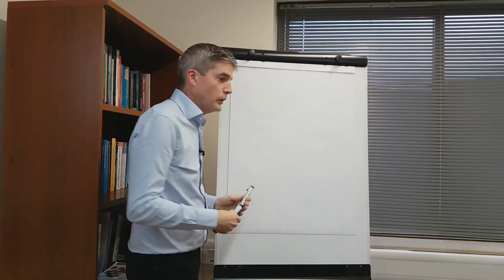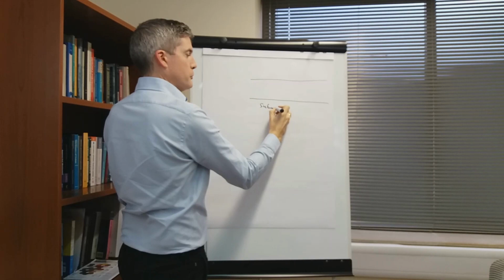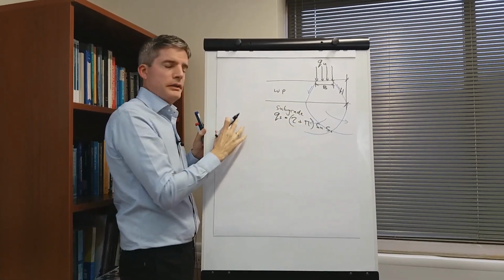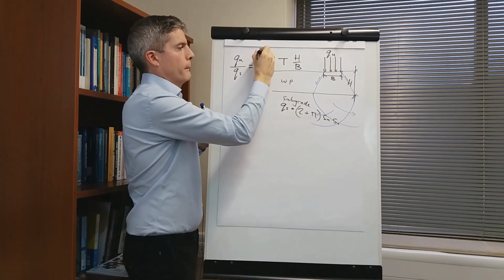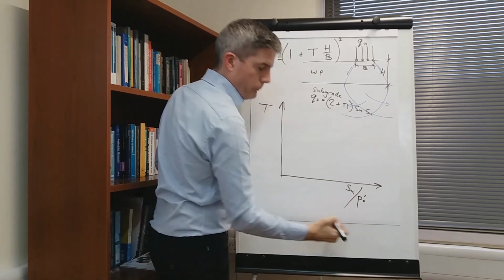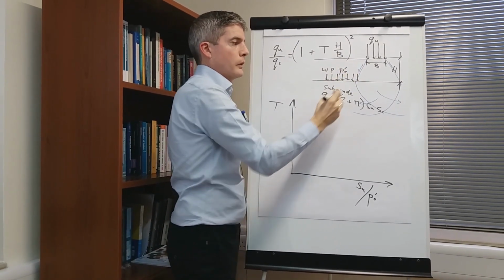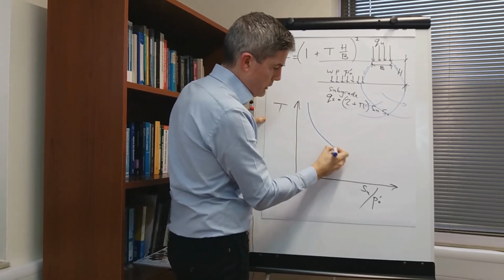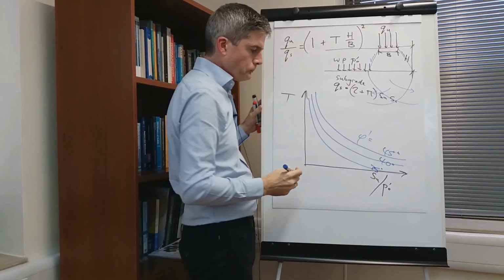How to design a Piling Mat I Geotechnical Engineering I TGC Episode 9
Learn how Tensar’s T-value method for piling mat design enables a more accurate assessment of the positive effect of stabilizing geogrids on the bearing capacity of granular working platforms and has been shown to cut construction costs by up to 50%.

Guides related to this topic
T-Value: A new direction for temporary works design

Timestamps
0:00:00 - Introduction
0:01:07 - Piling mat subgrade thickness
0:01:25 - Piling mat design methods
0:02:06 - The problem of a working platform
0:03:21 - Bearing capacity design method
0:05:21 - The T Value method for piling mat design
0:08:00 - Summary